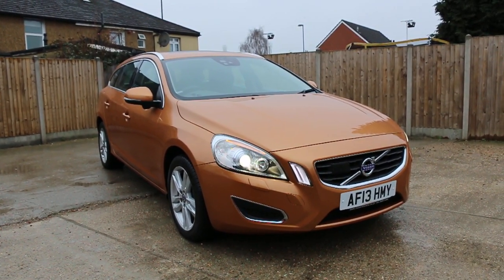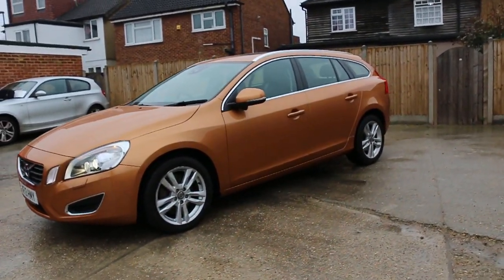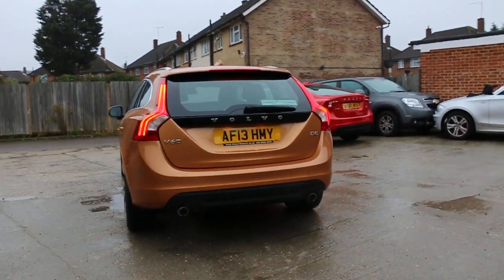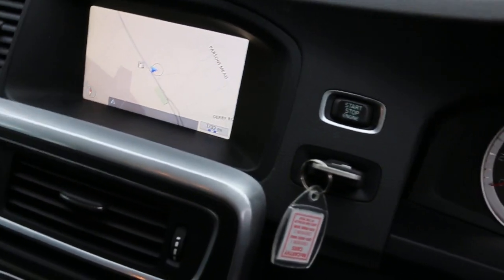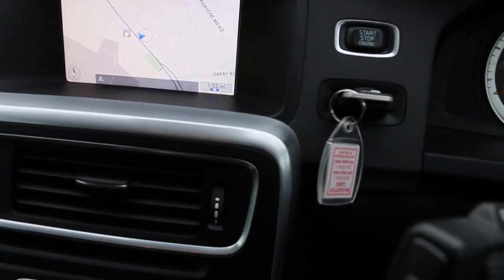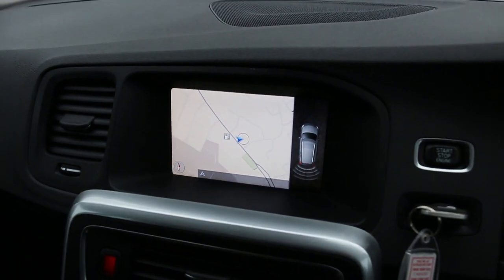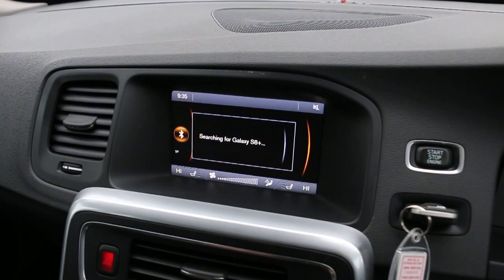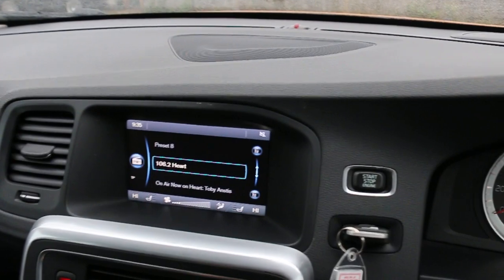Volvo V60 2.4 D5 Turbo Diesel 212 BHP SE LUX NAV AF13 HMY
For sale at McCarthycars Volvo V60 2.4 D5 Turbo Diesel 212 BHP SE LUX NAV 6 Speed Auto Estate Sunroof Sat Nav Bluetooth Full Leather Heated Seats BLIS LDW DAC Collision Warning Same Private Owner For The Last 3 Years Only 31,000 Miles Full Service History AF13 HMY